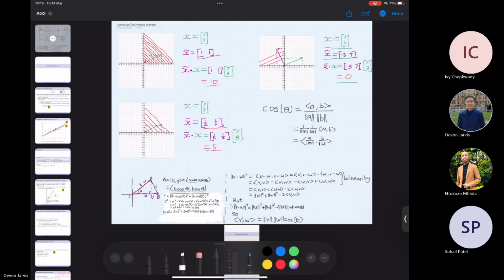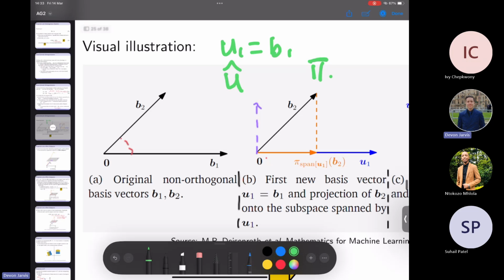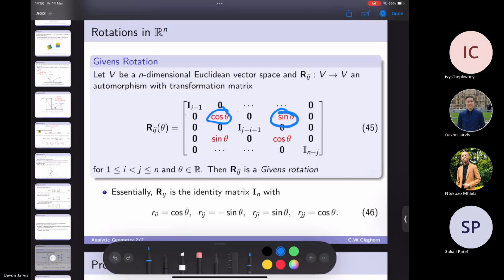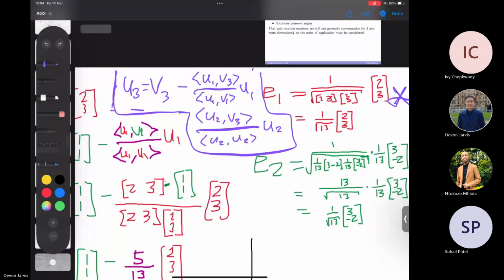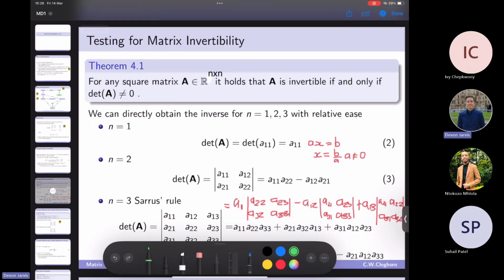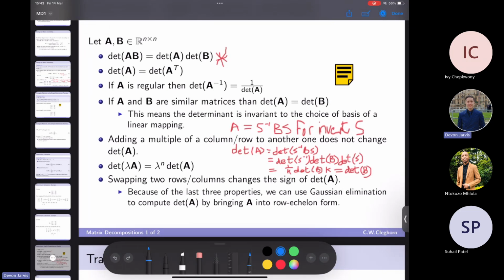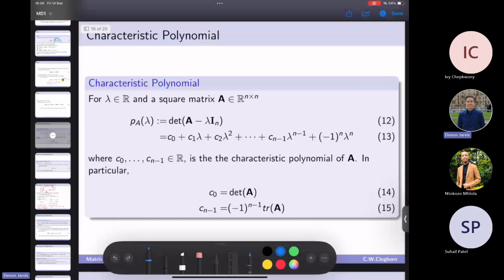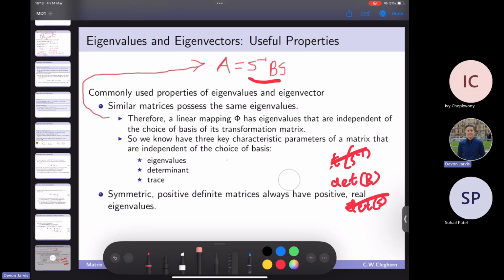MFDS 2025 Lecture 5 (Analytical Geometry End, Matrix Decomposition Part 1 of 2)